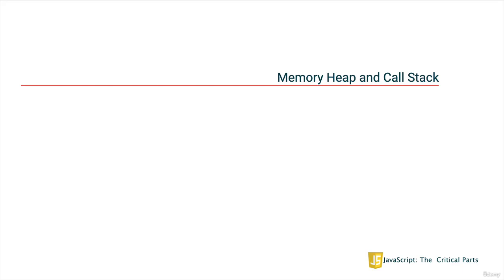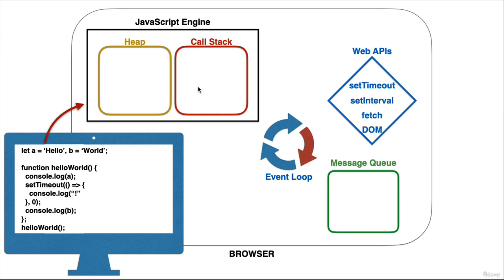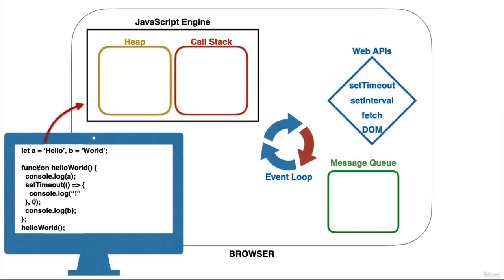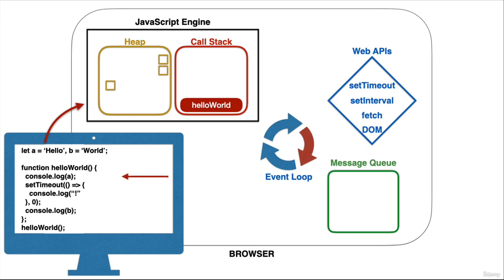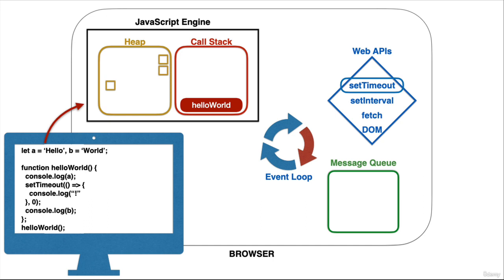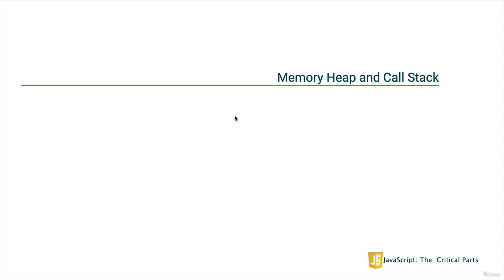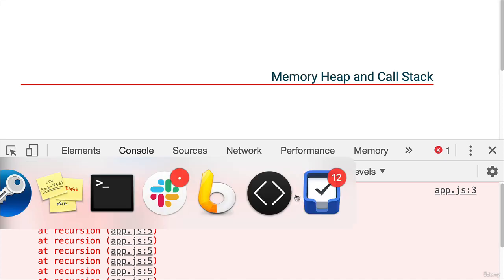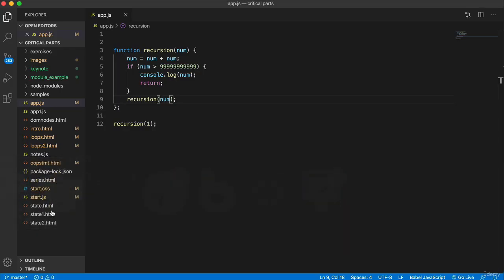JavaScript Critical Parts 0204 The Memory Heap and Call Stack